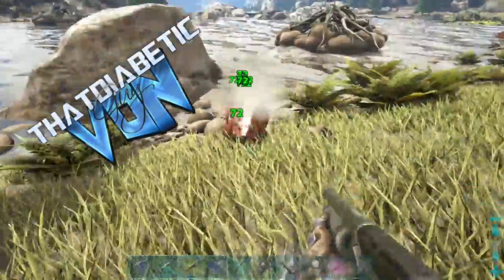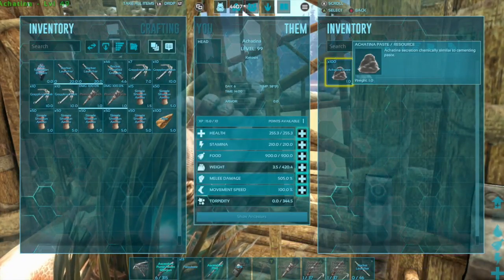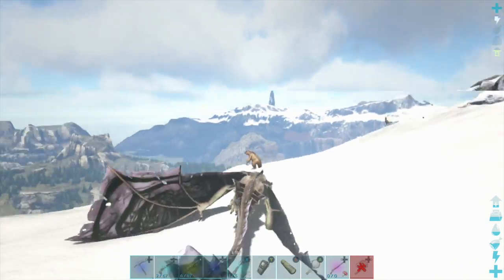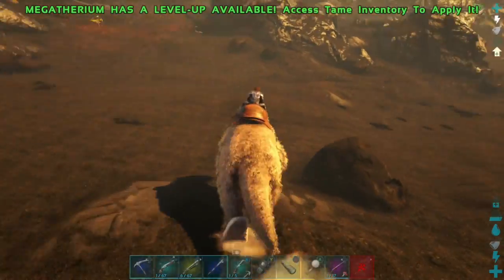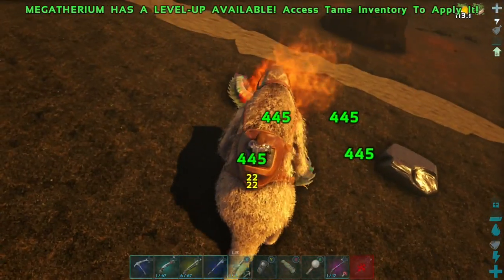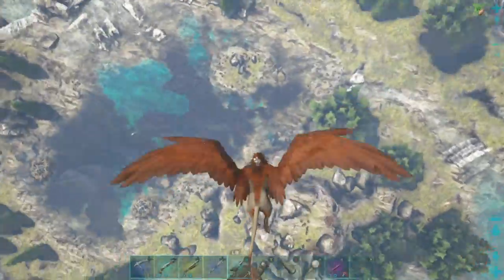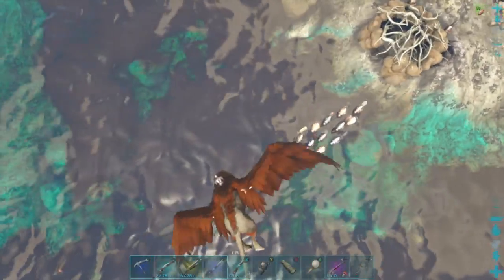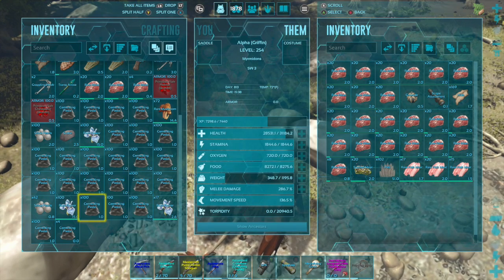Ragnarok | How to get Unlimited CP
You've probably seen some ways to get CP and are thinking I already have seen it all.. Well hold on, maybe you haven't.. Check out my video because my method will get you so much cementing paste the only problem you'll have is where to store it all!

👇🏻Timestamps | Discord | Music & Links👇🏻

if you're interested in playing Ark with us!

📷 Social Media📷

⚡️ Support MrPr0f4nity ⚡️

Thanks for stopping by on our channel and showing some support for the effort I put into my videos. I try to help eliminate wasted time so you can get back to gaming as fast as possible with the information you actually were looking for!  To all of you who continue to keep coming back to this channel and showing me so much love and support I truly appreciate it; keep it coming!!!